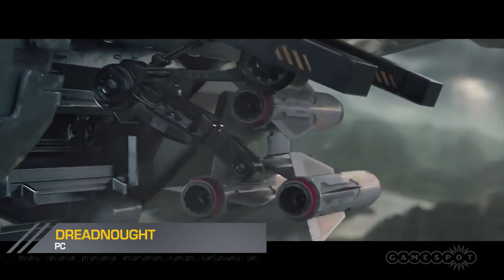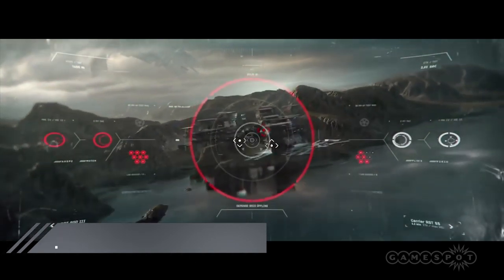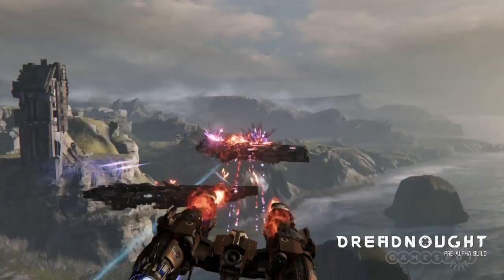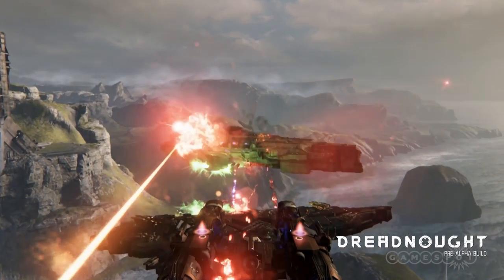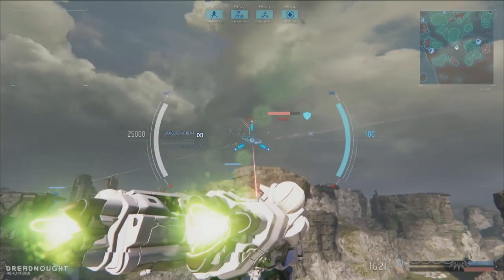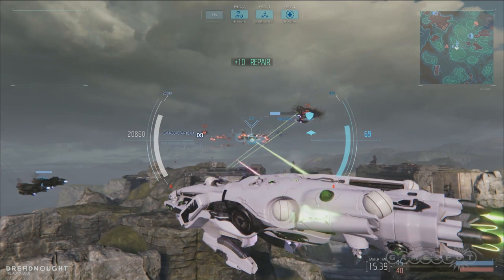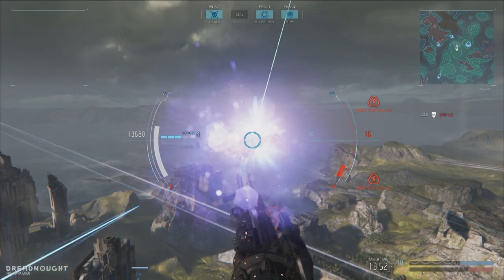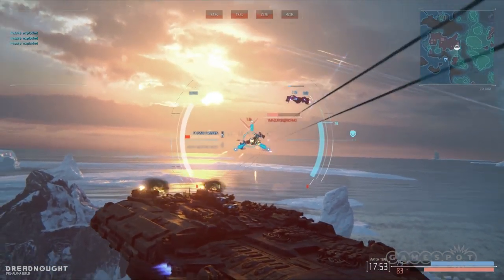Choosing Your Capital Ship in Dreadnought - Class Preview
Jeremy runs down the five ship classes that will appear in Dreadnought and explores what each one does best.

Follow Dreadnought at GameSpot.com!